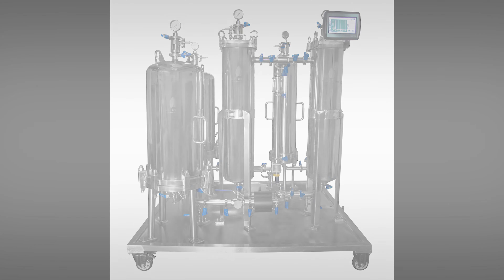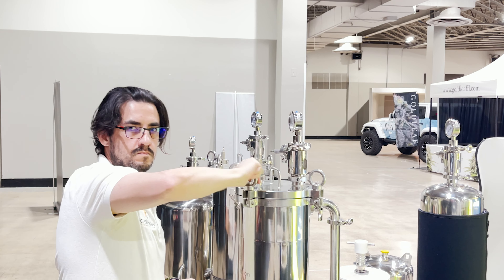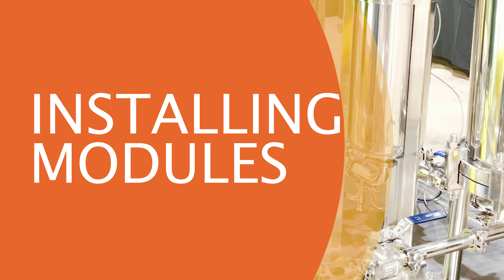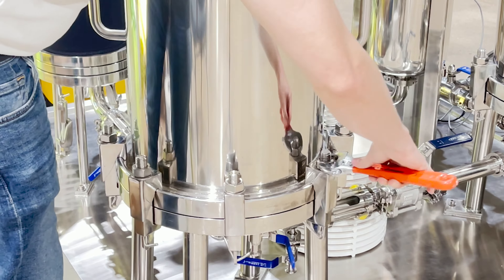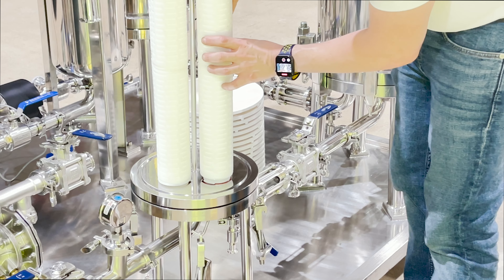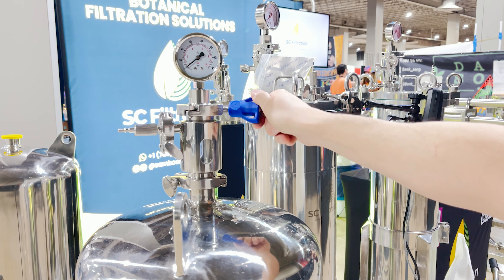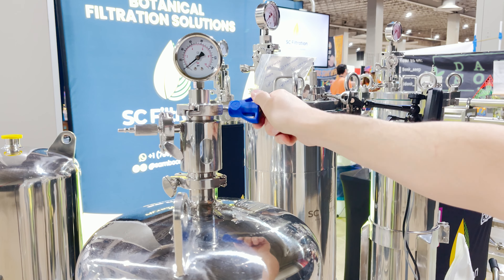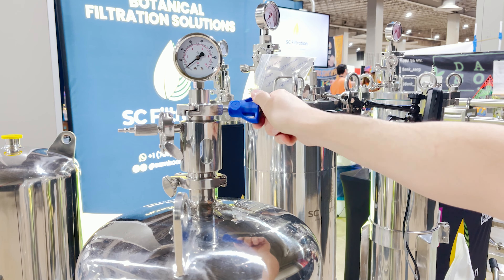Lenticular Skid Features & Use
Check out our 4 Stage Lenticular Skid for complete filtration of botanical extracts.

What subjects would you like us to show or discuss?

00:19 Loading a filter bag
02:14 Loading Filter Bags
02:38 Differential Pressure
03:07 Lenticular Disassembly
03:54 Installing Modules
05:24 Reassemble Lenticular
06:26 Cartridge Filter
09:15 Clampsense Clamps
09:59 Housing Isolation Feature
10:33 System Purge
12:44 Sight Glass
13:08 Spectrometer
14:00 Jackets
14:19 Drain
14:40 Casters

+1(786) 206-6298